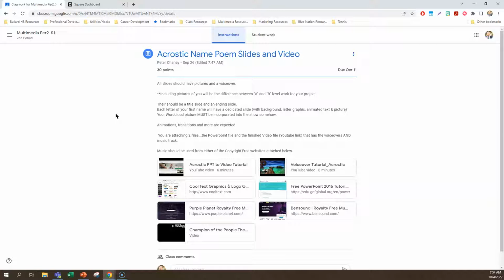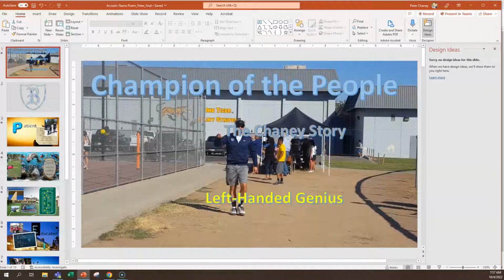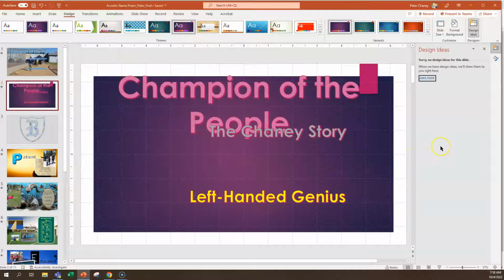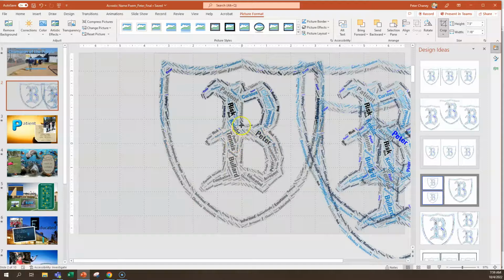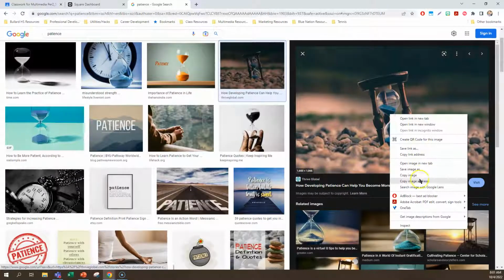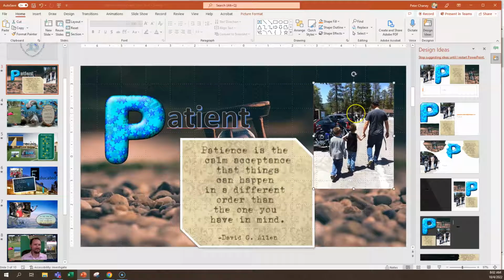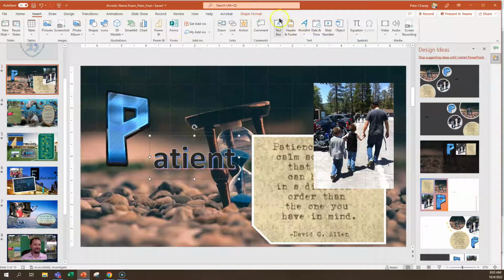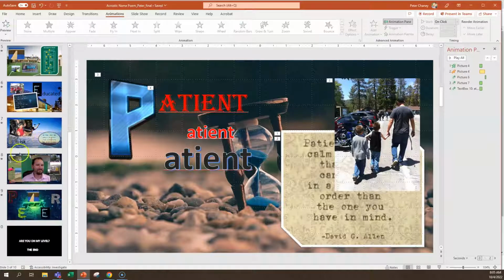Acrostic SlideDeck Tutorial